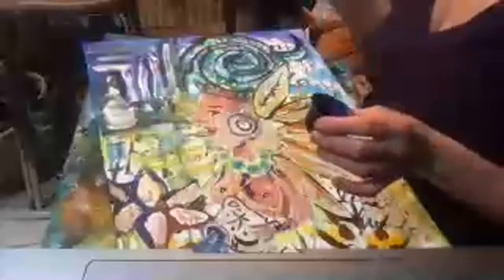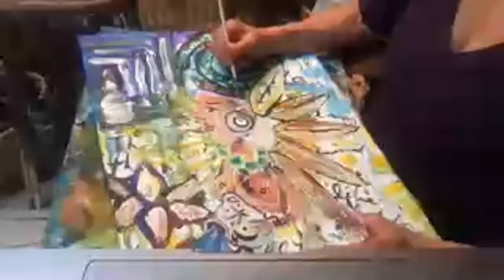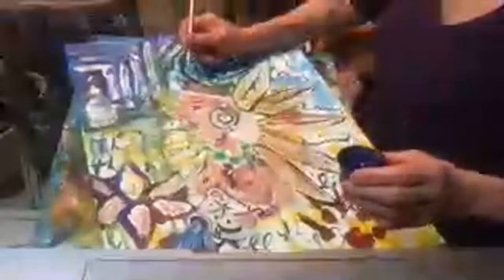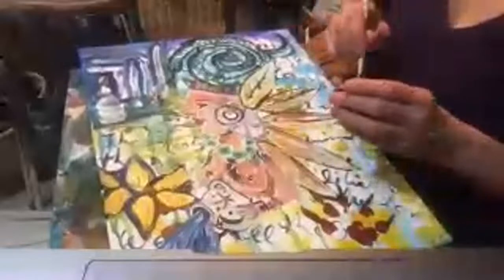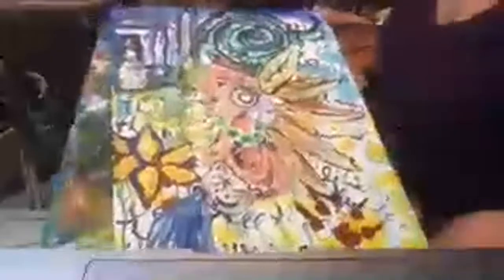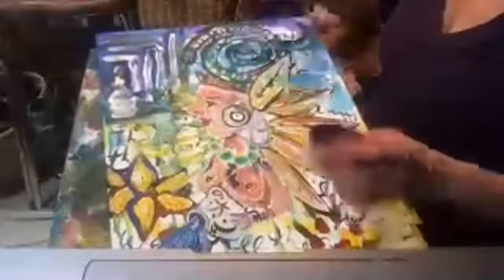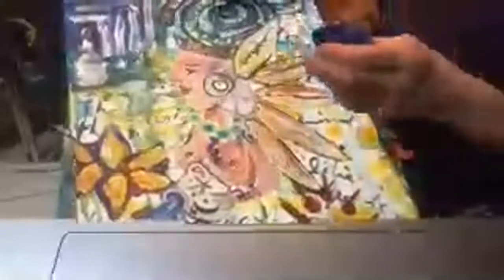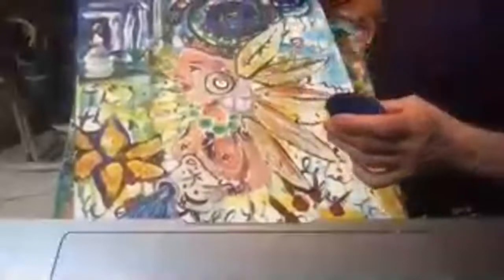festivaloffemininepowerandartistry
IXCHEL Mayan Moon Goddess